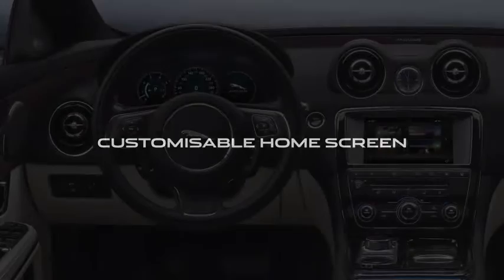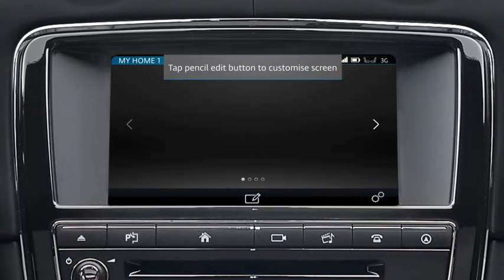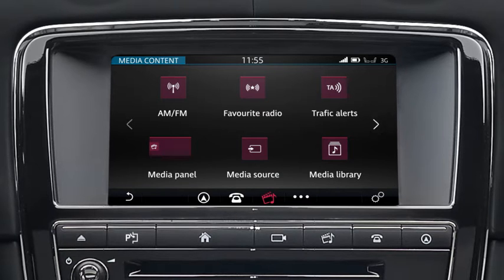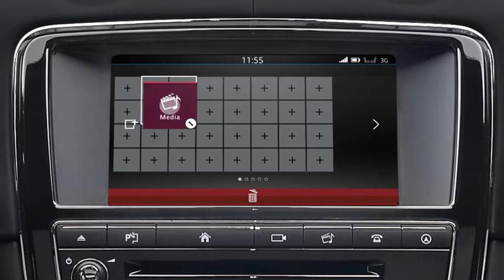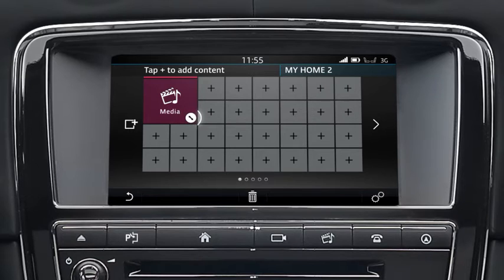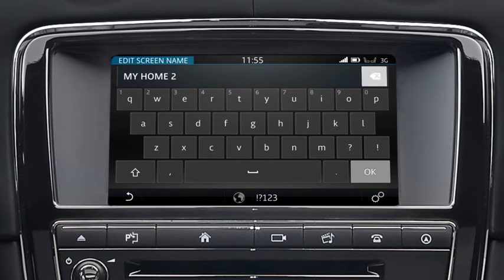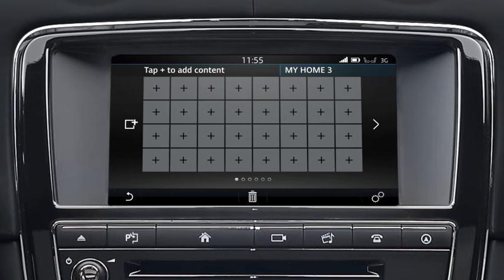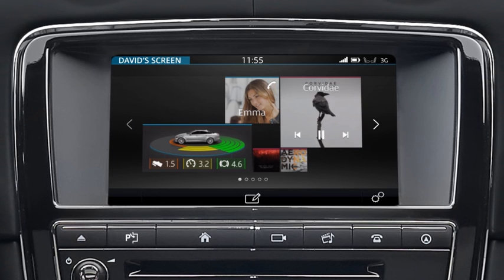Jaguar XJ | InControl Touch Pro Customisable Home screen